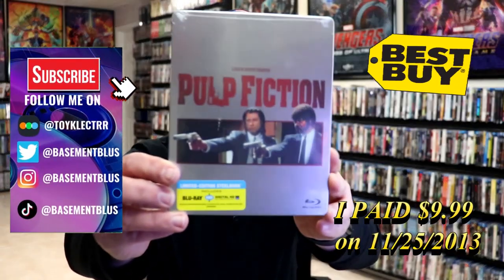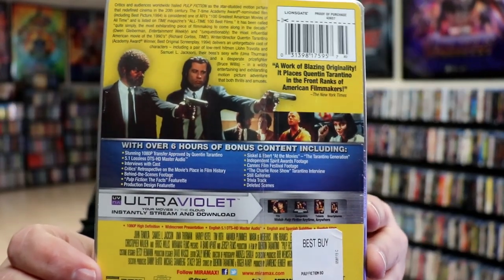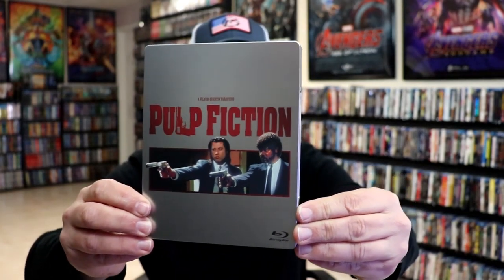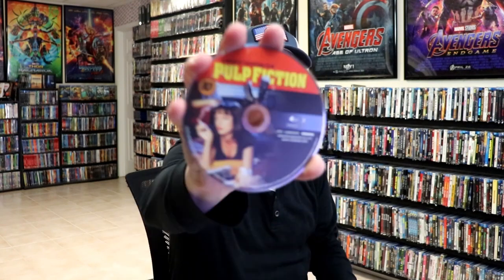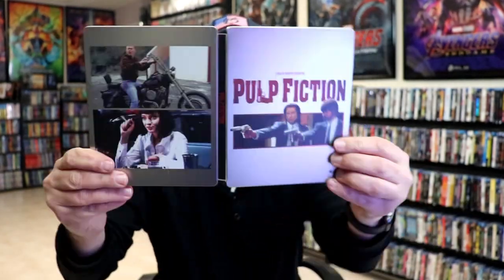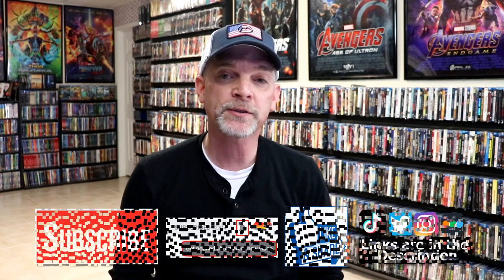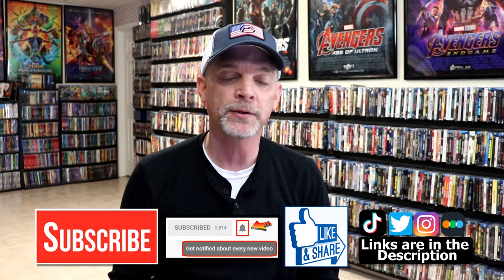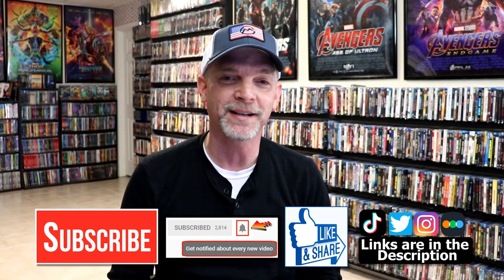Pulp Fiction Best Buy Exclusive Limited Edition Blu-ray Steelbook from 2013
Check out my unwrapping of the Pulp Fiction Best Buy Exclusive Limited Edition Blu-ray Steelbook!

► Purchase the 4K Ultra HD + Blu-ray
► Purchase the Blu-ray